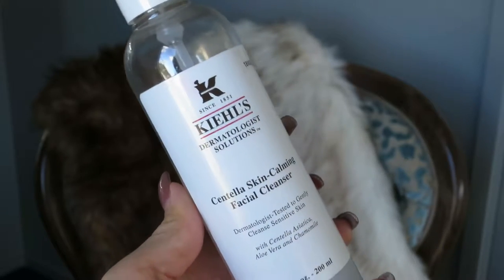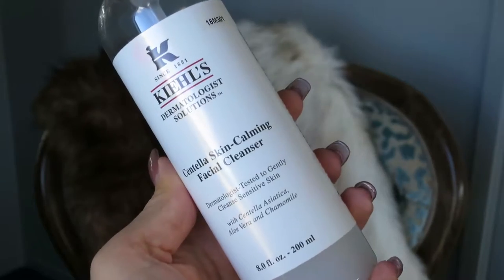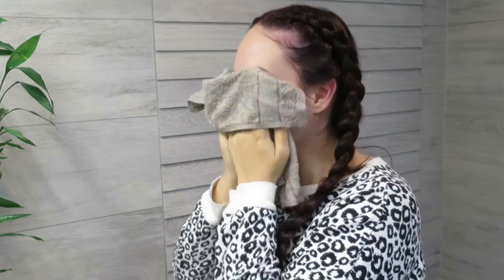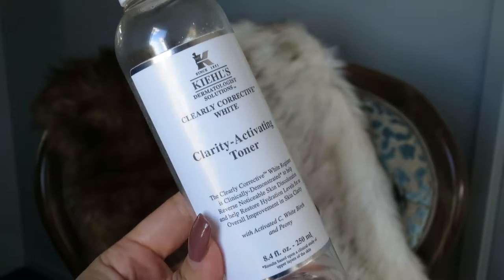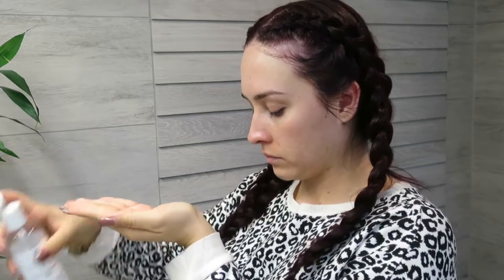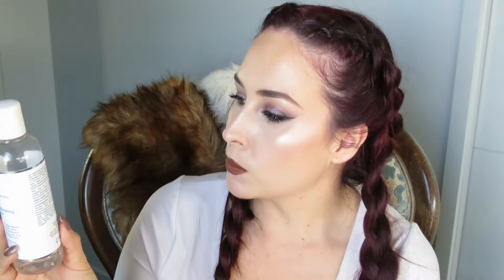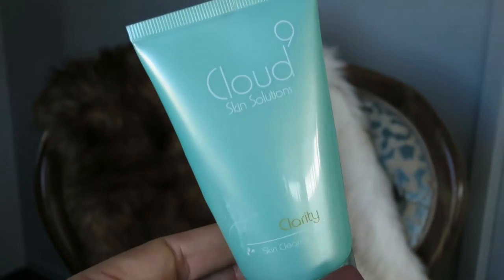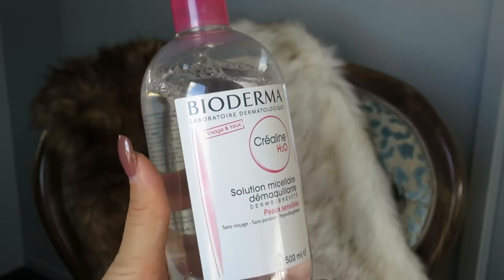SKINCARE ROUTINE! + Skin Story | Monique Emmens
Hello Beauties!

Today I thought I would film my Skincare Routine and Story. A good skincare routine is super important if you want flawless makeup so I thought I would take you through mine :)

◇Products mentioned◇

Kiehls Centella Cleanser

Kiehls Clarity-Activating Toner

Kiehls Centella Recovery Skin Salve

Kiehls Creamy Avocado Eye Cream

Kiehls Ultra Light Daily UV Defense Sun Cream

Bioderma Sensiblo Cleansing Water

Omorovicza Copper Peel

Info: A 2-phase resurfacing facial, the blue copper paste and lactic acid activator in Omorovicza’s Copper Peel combine to regulate oil production, soften the appearance of fine lines and purge enlarged pores of impurities. The copper gluconate – responsible for the beautiful ‘Omorovicza’ blue colour – helps alleviate congestion and regulate sebum production, while sodium bicarbonate and lactic acid work together to refine and smooth the skin, blurring wrinkles and unifying overall tone and texture.

Step 1; apply generous amount of Copper Peel paste to dry skin on the face and neck (avoid contact with eyes and lips).

Step 2; apply generous amount of Copper Peel activator onto the Copper Peel paste; gently massage the resulting white lather, using circular motions, for 2 minutes, then rinse thoroughly.

Sealing Tubes; Each tube contains product for two or three applications. To seal the tube, reverse the end piece (that breaks off when opening) and use as a stopper.

SKIN TYPES:
Dry, Oily, Combination/Normal

◇Brushes◇

These are 99% of my brushes. Highly recommend Zoeva!
*LSM The London School of Makeup - Course Brushes

◇Follow me◇

◇My go to makeup sites for shopping in New Zealand ◇

◇Fresh Fragrances and Cosmetics
(I shop their Trade Me store fresh-nz)